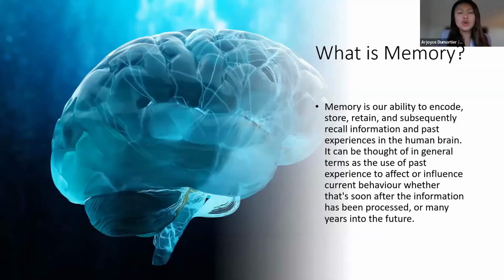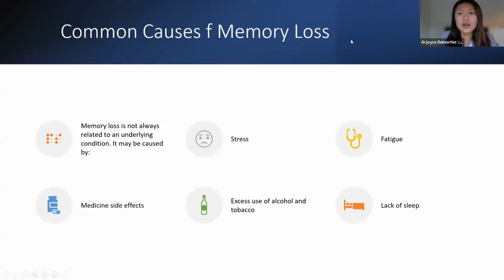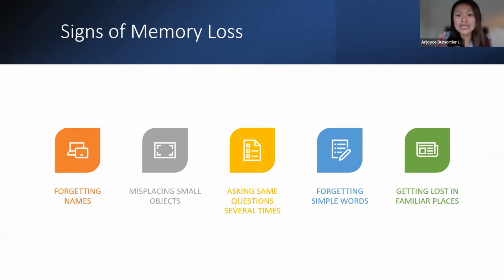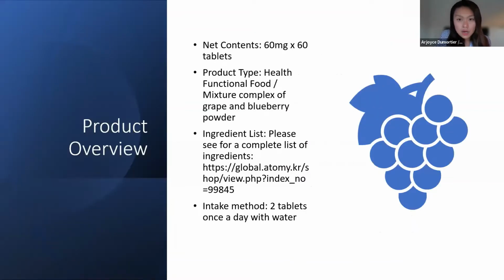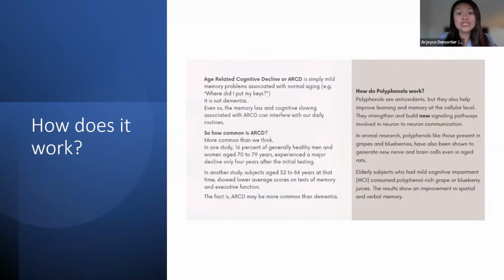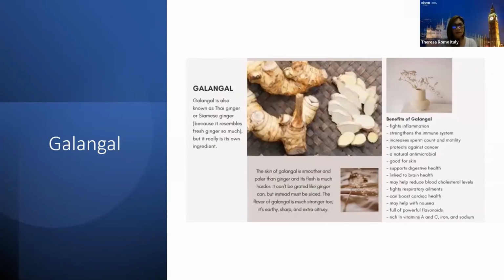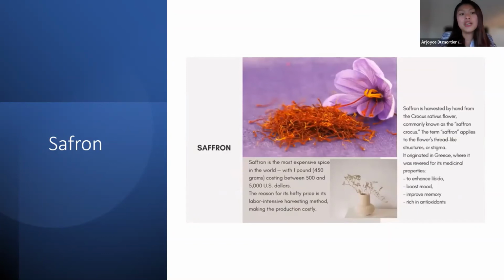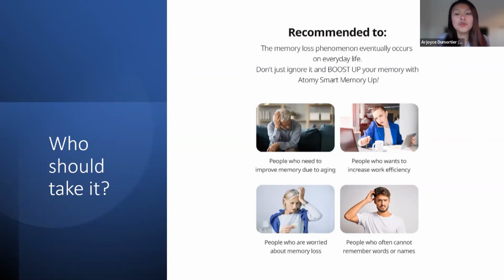ATOMY SMART MEMORY UP | ARJOYCE DUMORTIER